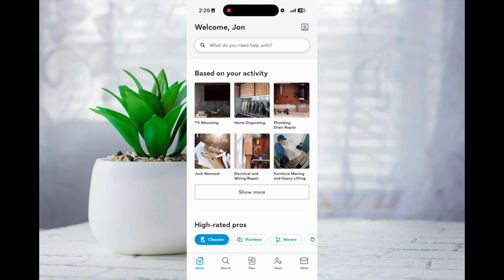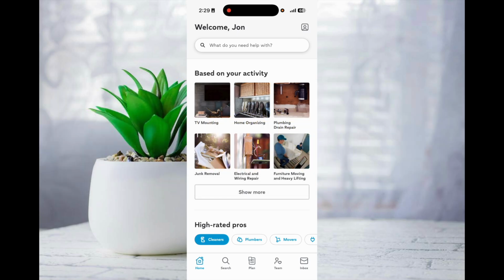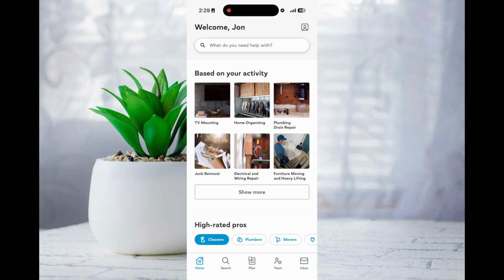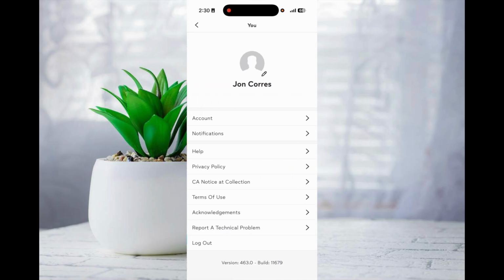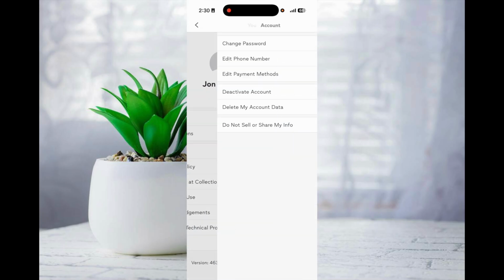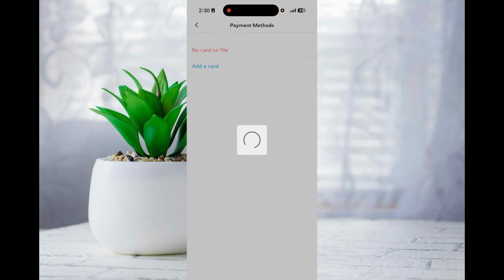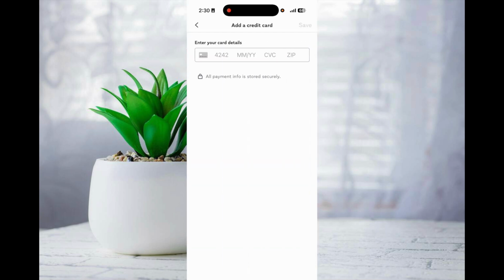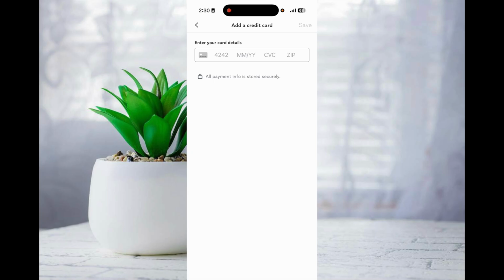How To Add Payment Method To Thumbtack App: Easy Guide!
Want to add a payment method to the Thumbtack app? This quick guide shows you how to connect your card or payment option in just a few taps. Learn how to go to your profile, open payment settings, and securely add your details. Whether you're paying for services or managing transactions, this helps you set up payments quickly and easily.